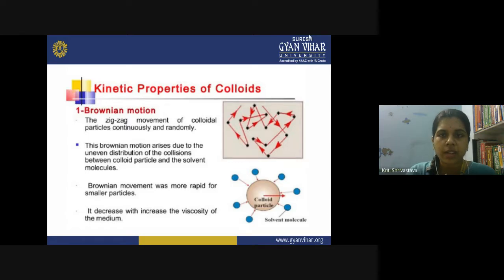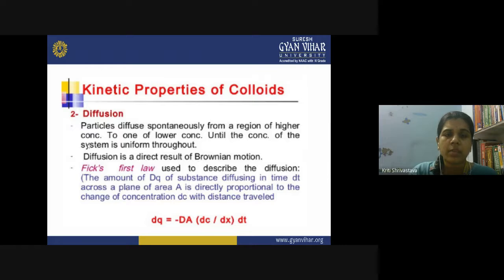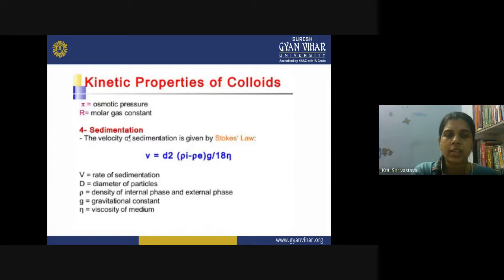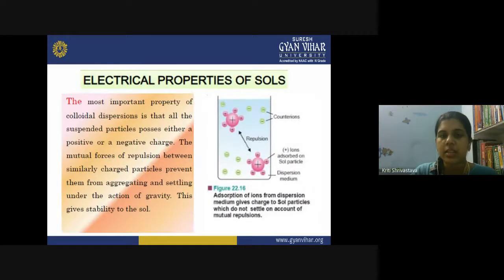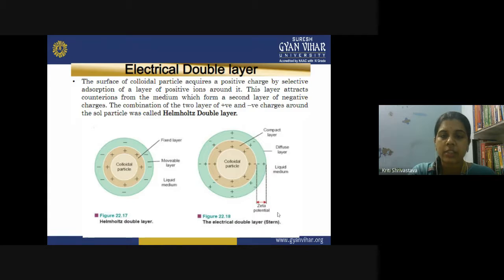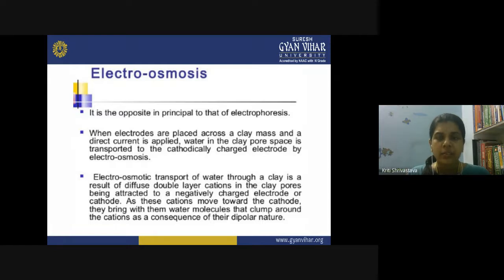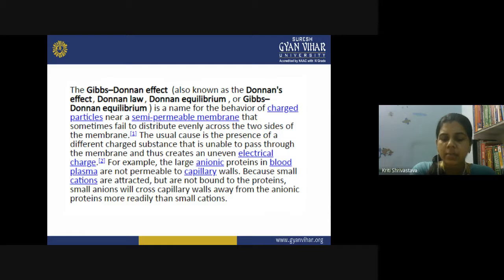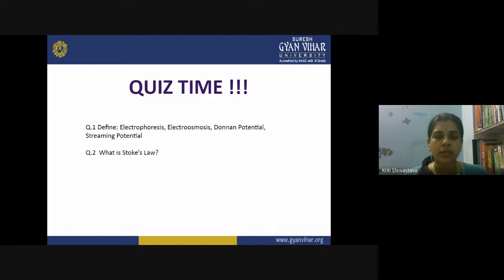Kinetic and Electrical properties of Colloids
The deliberation is aimed to understand different kinetic and electrical properties of colloids.
The kinetic properties of a colloidal system are basically due to movement of dispersed phase particles inside dispersion medium. Brownian motion is zig-zag movement of colloidal particles continuously and randomly. Diffusion is spontaneous movement of particles from a region of higher concentration to a region of lower concentration. Colloidal system also shows the properties of osmotic pressure, sedimentation and viscosity. Electrical properties are due to the presence of electrical double layer on colloidal particles. The concept of Helmholtz double layer and Stern double layer is studied. Electrical properties of colloidal systems include electrophoresis, electro-osmosis, Donnan membrane effect, sedimentation potential and streaming potential.